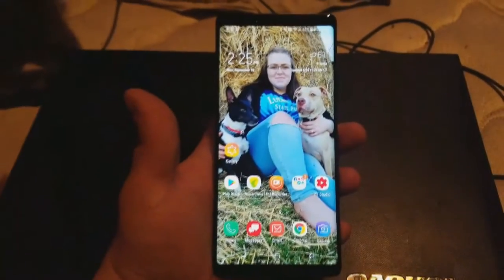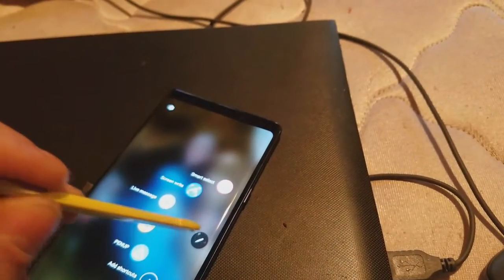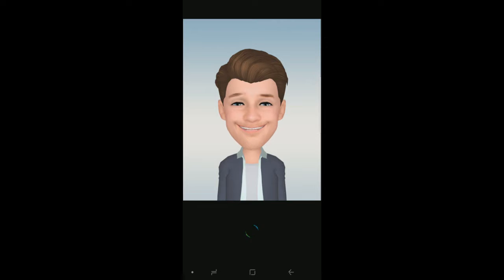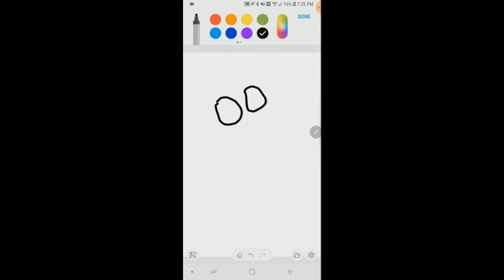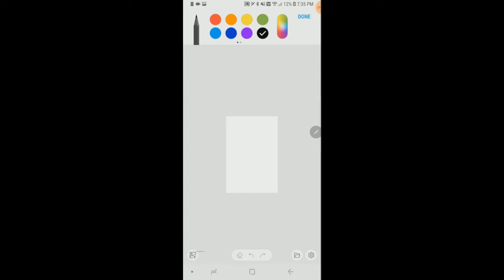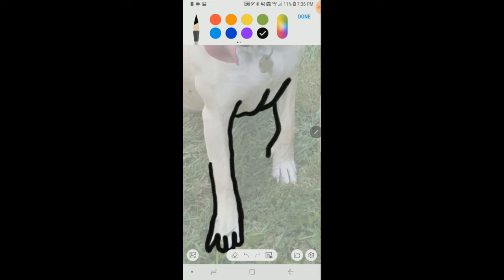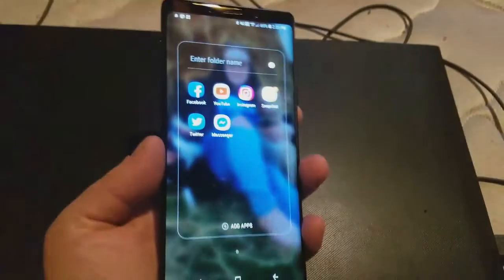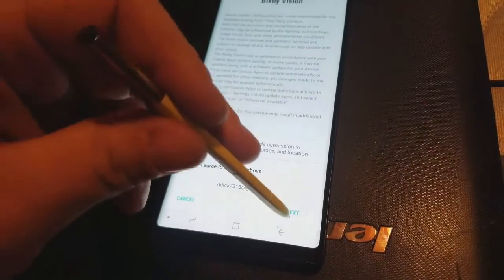Samsung Note 9 Review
A look at the new Samsung Galaxy Note 9 we look at the spec some of the new features, camera and spec for this awesome phone!!